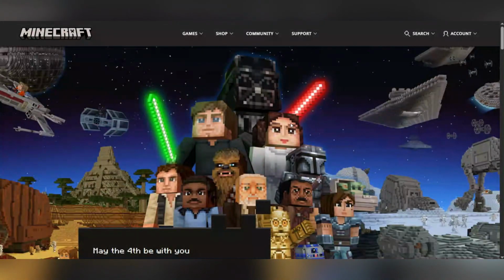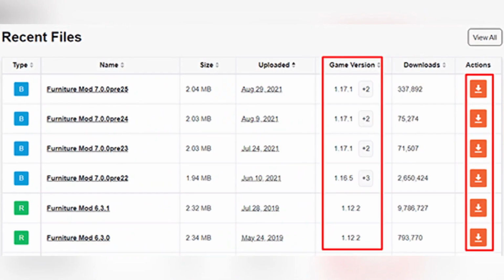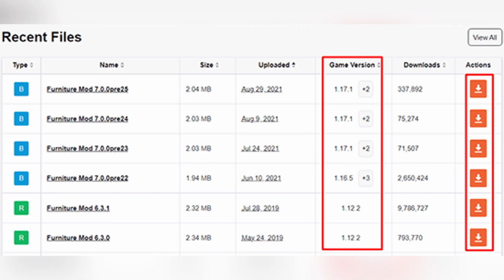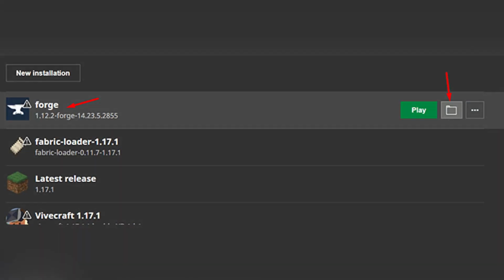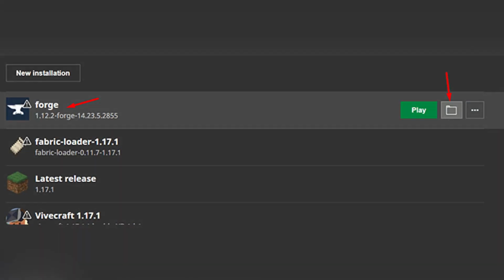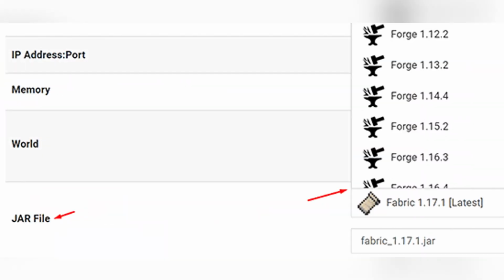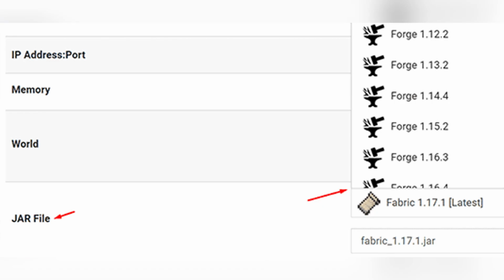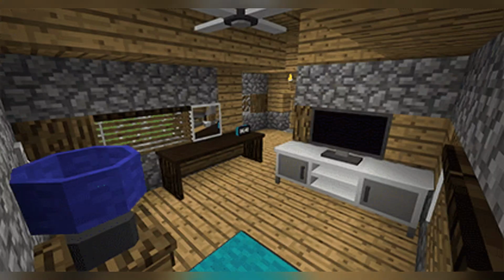How To Download Furniture Mod In Minecraft (2025) Step-by-step install guide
How To Download Furniture Mod In Minecraft (2025) Full Guide!

In this video, I'll show you How To Download Furniture Mod In Minecraft